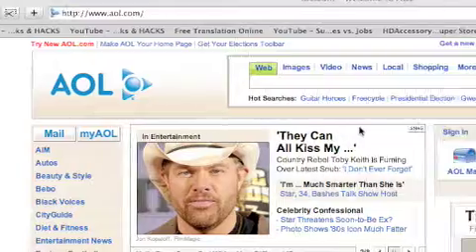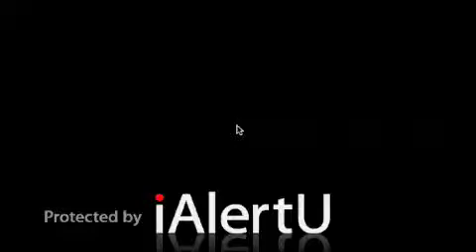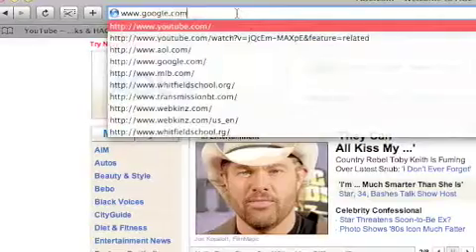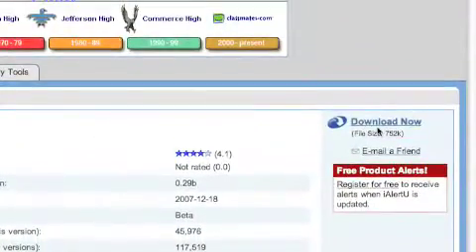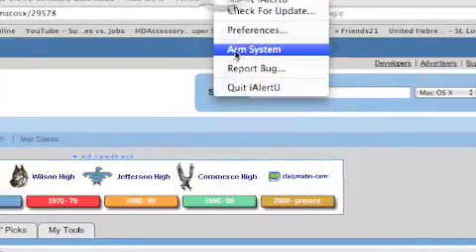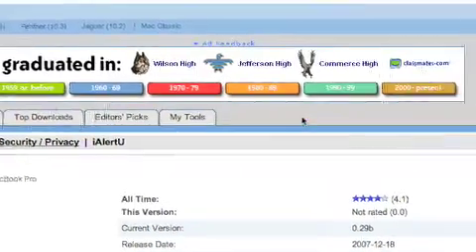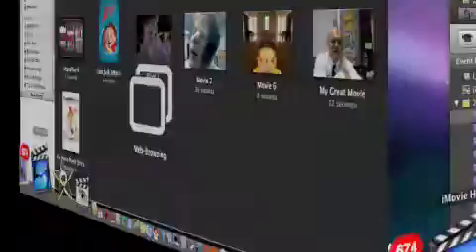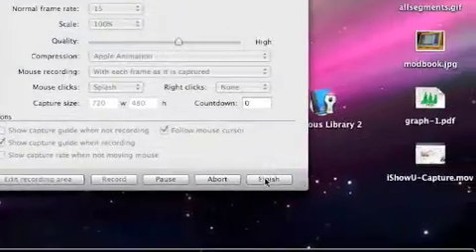iAlertU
this is an awsome security app